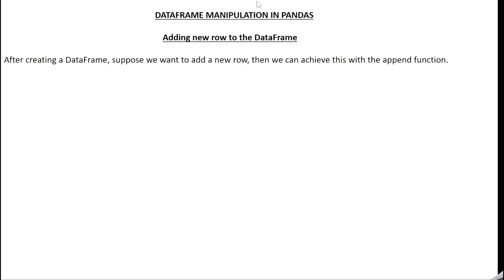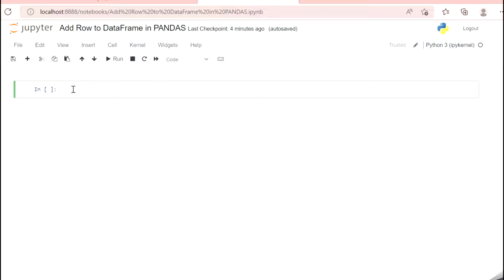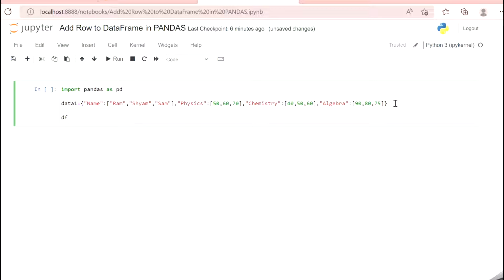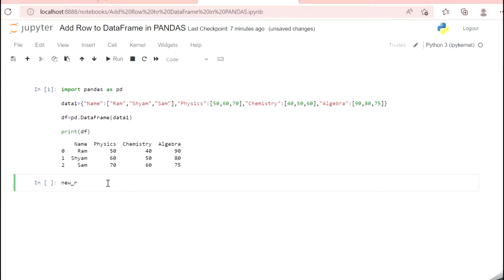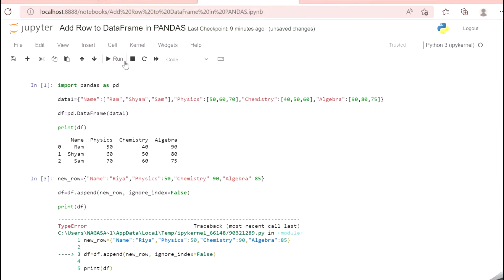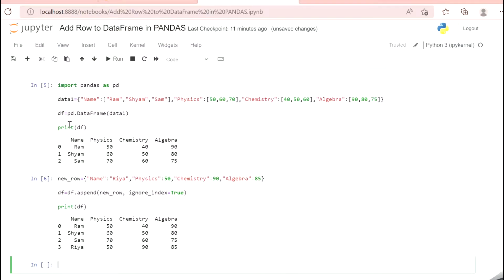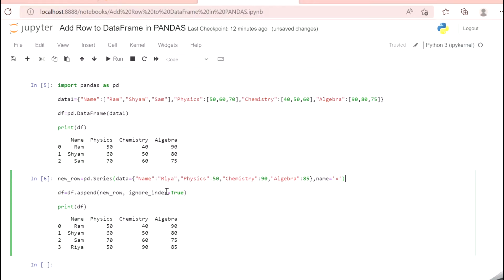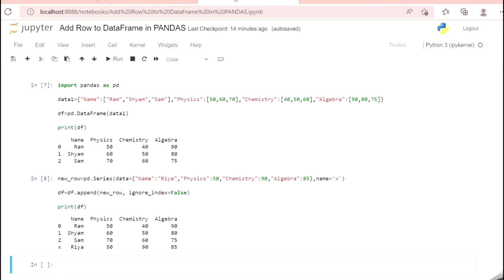A_12: DATAFRAME MANIPULATION IN PANDAS - 2 (Add rows to Dataframe)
This video gives details as to how to add rows to Dataframe.